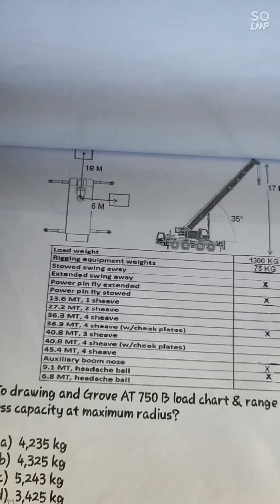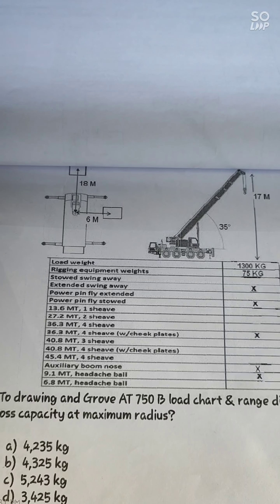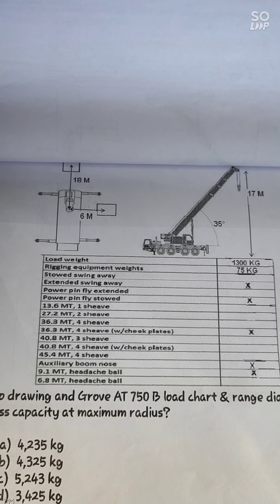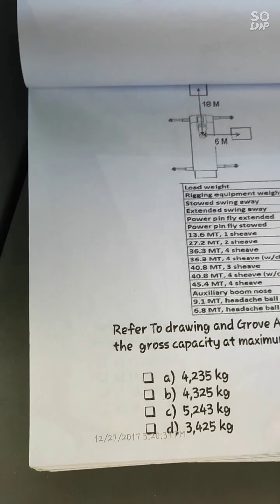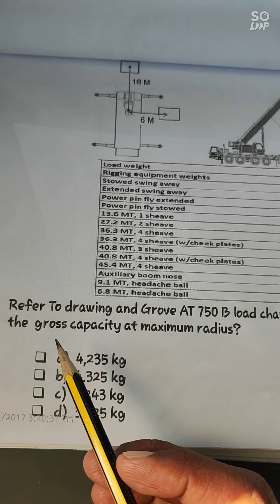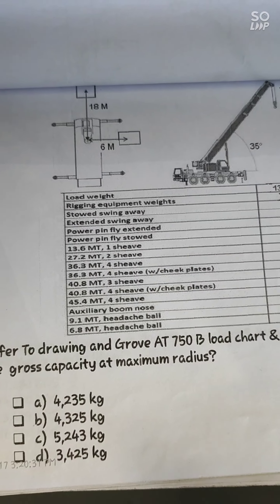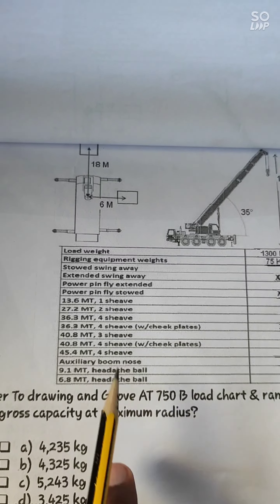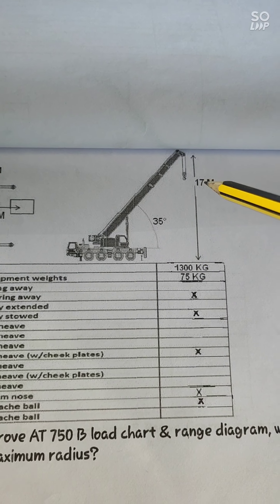Q-19 of 102 Aramco crane written test Question's Answer's for more info. msg me in comment box...